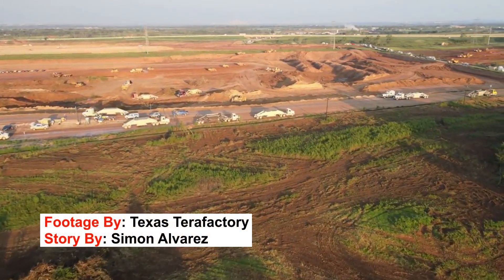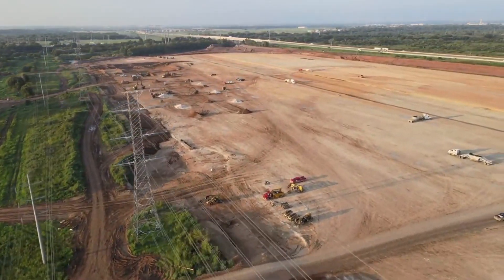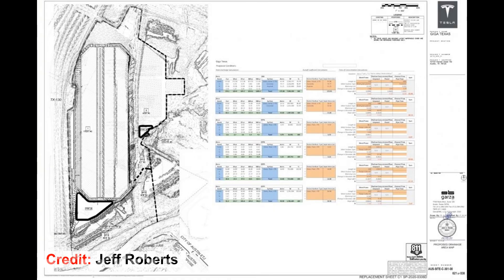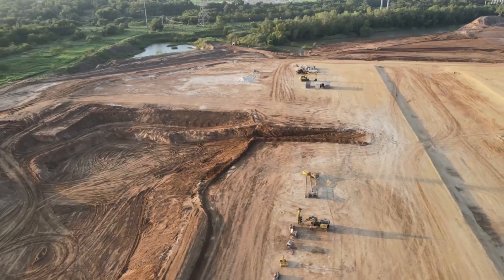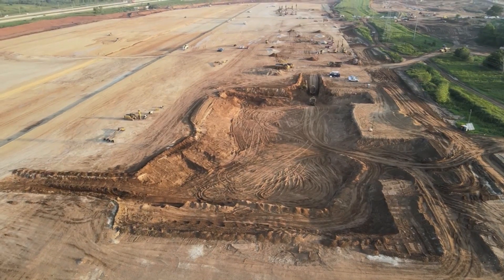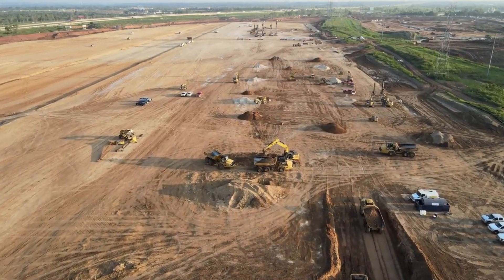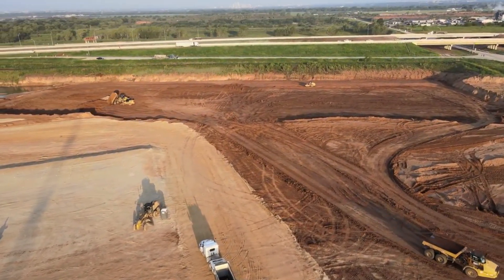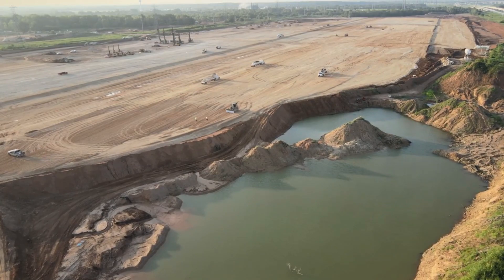Tesla’s Elon Musk explains Gigafactory Texas’ unique layout and massive size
Recently shared plans for Giga Texas suggests that the upcoming facility will not be following either of these themes. Thanks to a copy of the Giga Texas site plan shared by drone operators and Tesla enthusiasts Joe Tegtmeyer and Jeff Roberts, the electric car community has been able to get a pretty solid idea of the upcoming facility’s form. Based on its site plan, Gigafactory Texas will adopt a never-before-seen design, with three massive buildings that are over a kilometer long each.

Story: Tesla’s Elon Musk explains Gigafactory Texas’ unique layout and massive size By Simon Alvarez

If you object to our use of your content in this video, please let us know.